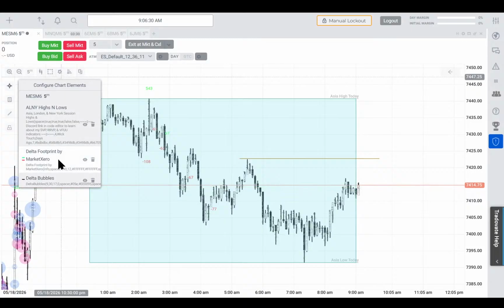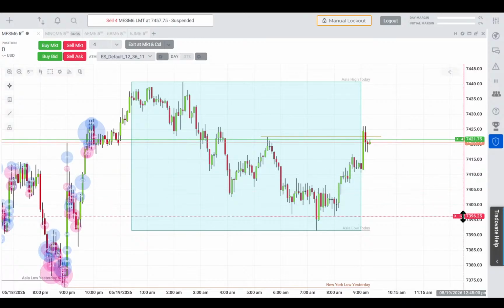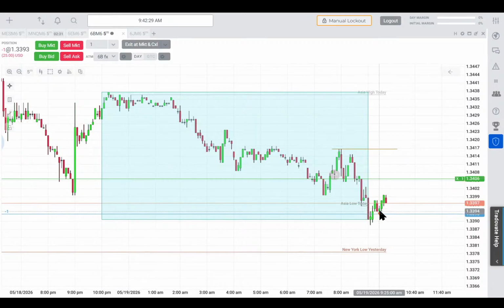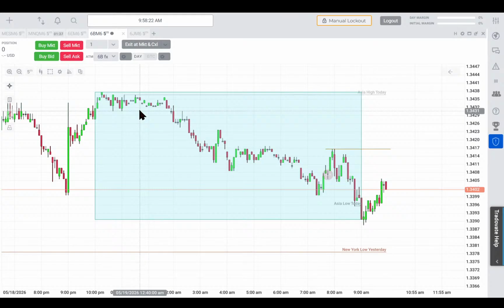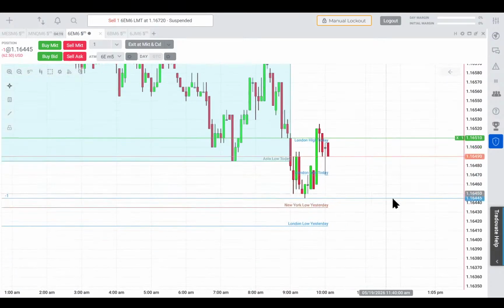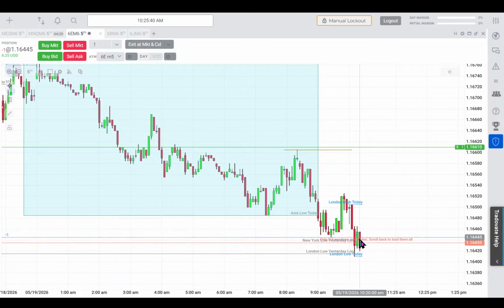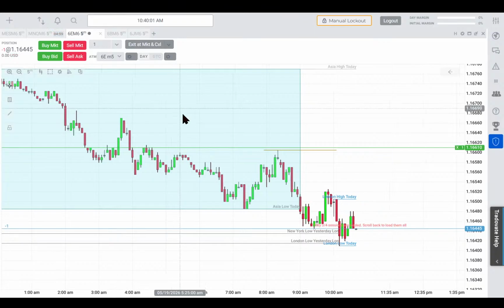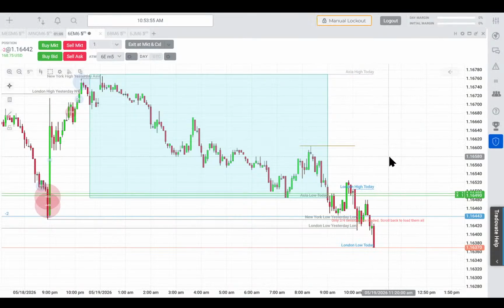Live Futures and FX Action | EU morning